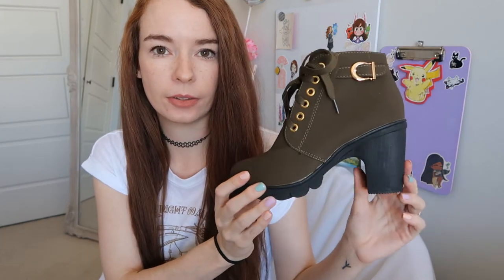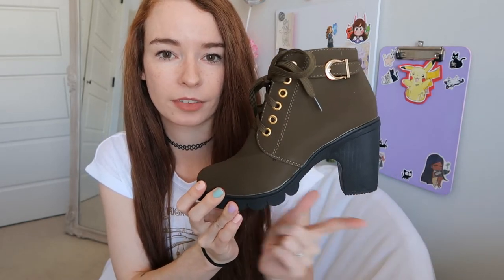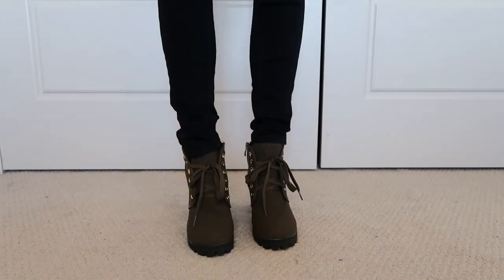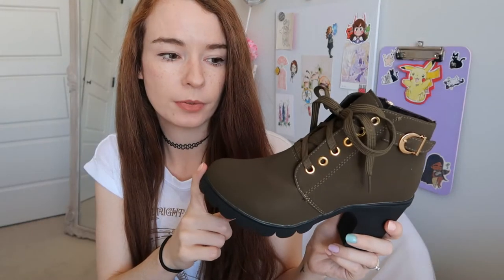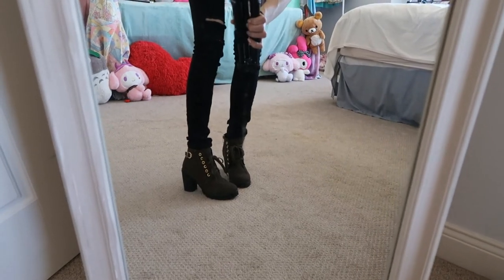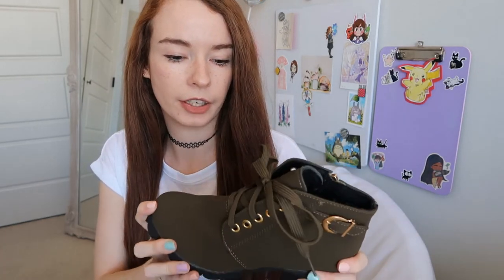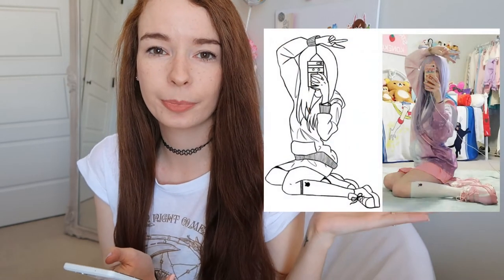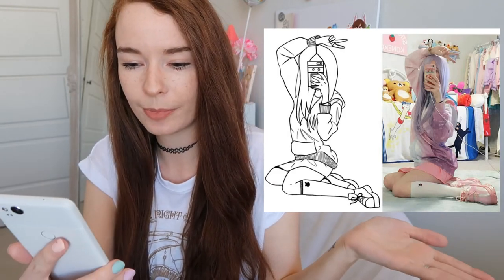Sanrense Store Fashion Boots | Feature Friday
♡LINKS♡
❀ Sanrense

Jamie Carbno (McLaughlin)
Brookside Mall PO PO
Fredericton, New Brunswick
E3A0Y7 Canada

❀ AMAZON WISHLIST▸